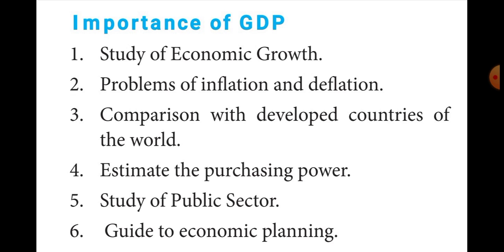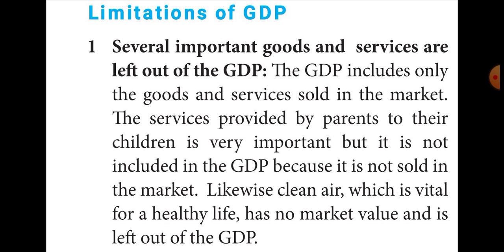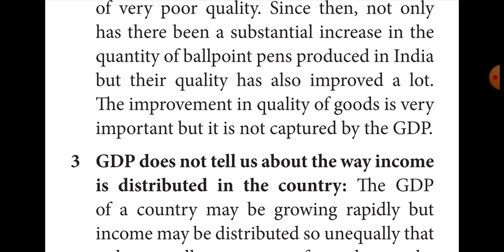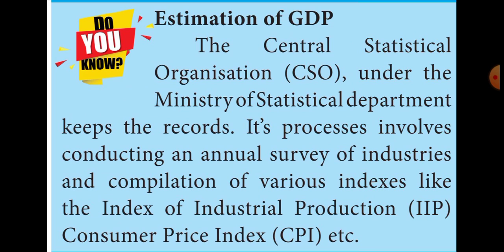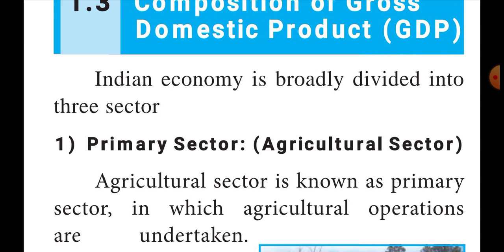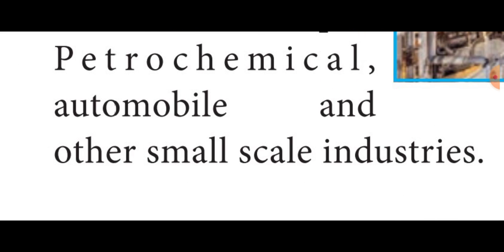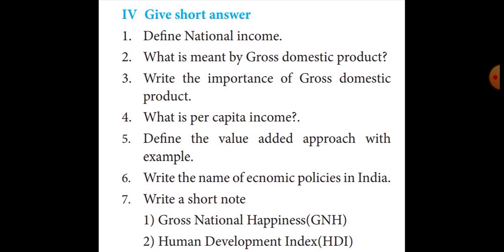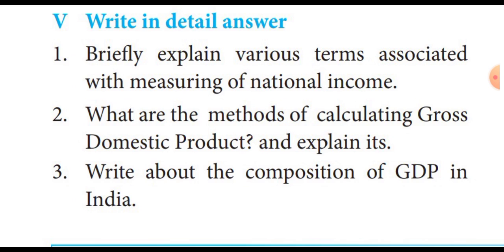GRADE 10 | SOCIAL | ECONOMICS | LESSON:1 | GROSS DOMESTIC PRODUCT | 11-12-2020 | 10:10 am